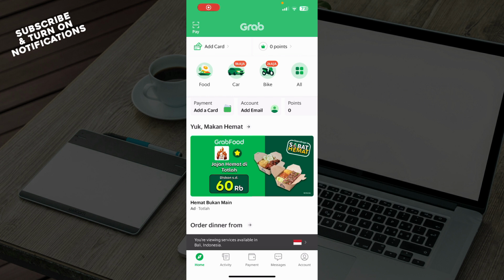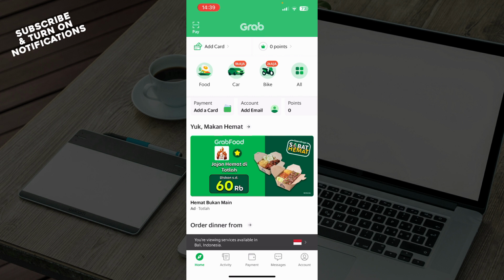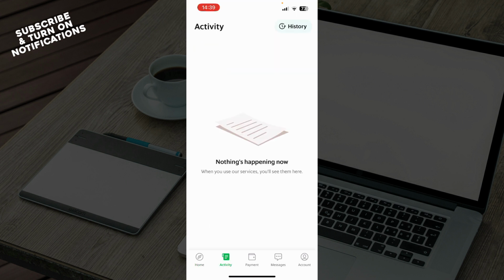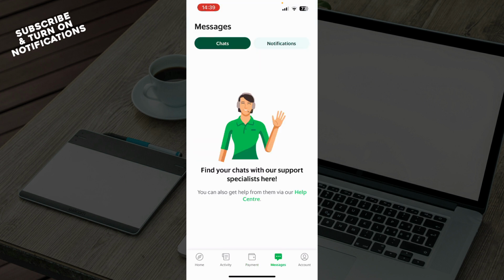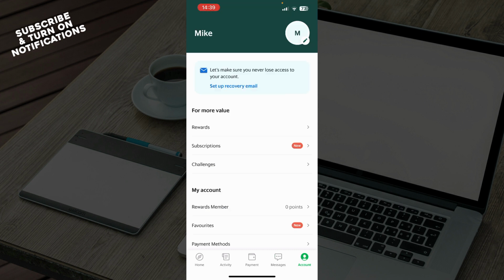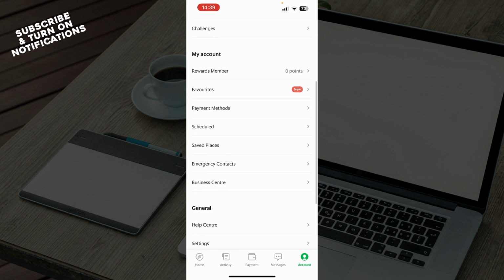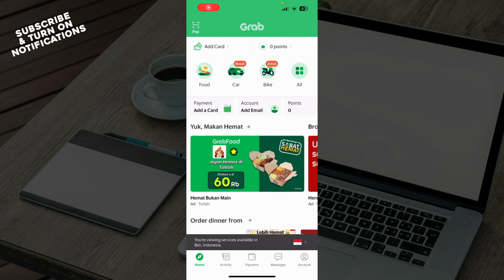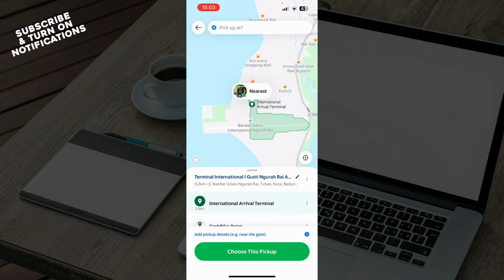How To Book Grab Car 6 Seater (Quick Tutorial)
In this video I will show you How To Book Grab Car 6 Seater. It would be good if you watch the video until the end so that you don't miss important steps.